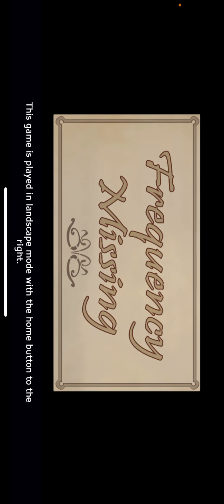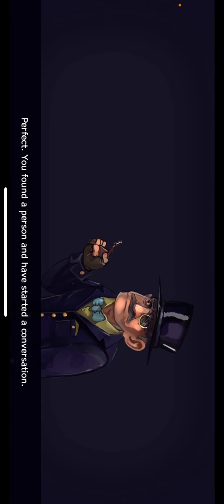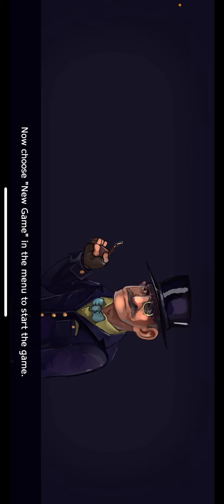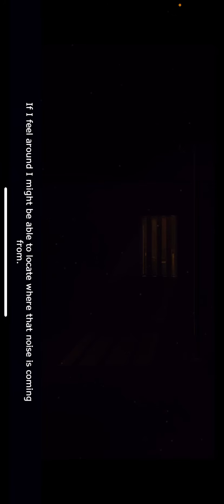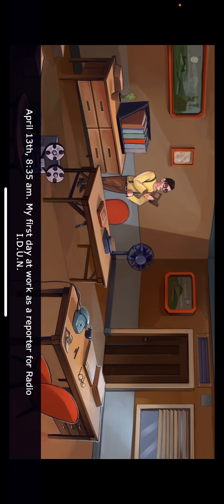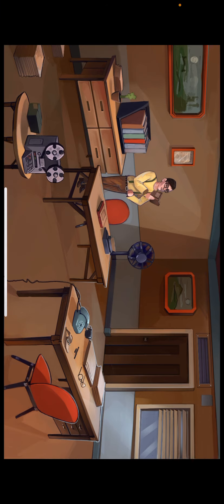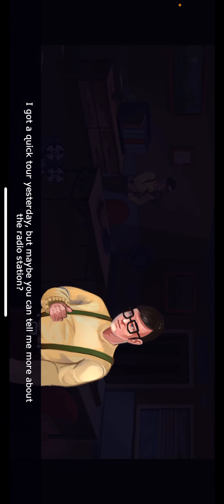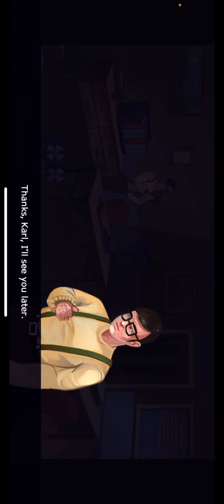Playing Frequency missing part 1